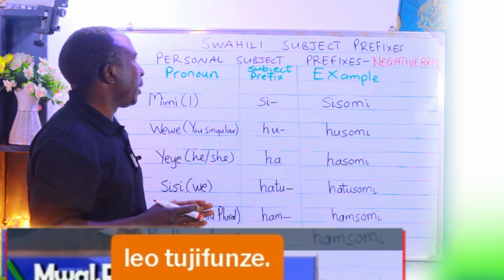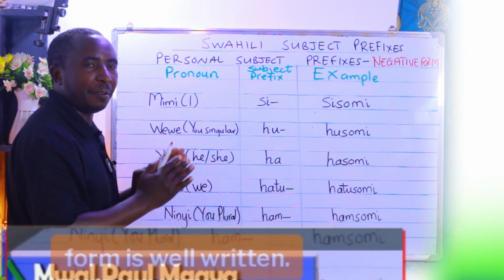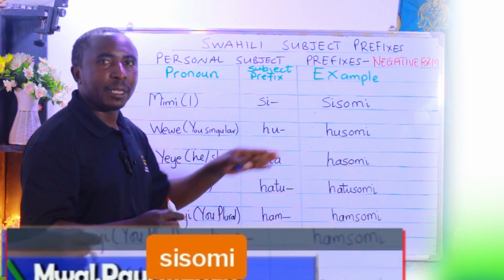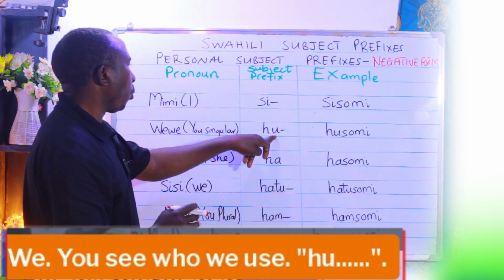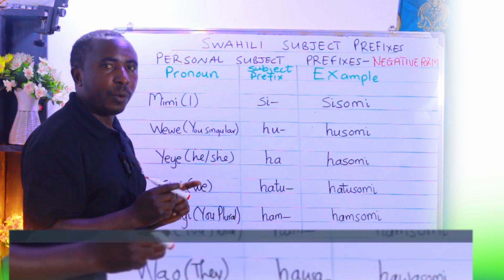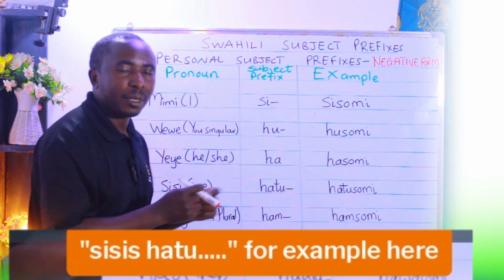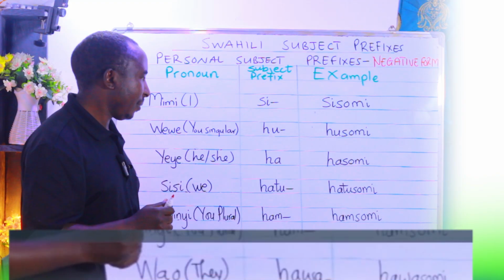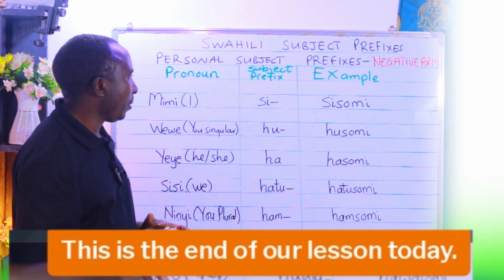Learn Swahili Fast: Subject Prefixes (Negative Form) Made Easy!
**Learn Swahili Subject Prefixes – Negative Form Made Easy!**

Are you ready to **learn Swahili step by step**? In this video, you will clearly understand **Swahili subject prefixes in the negative form** using simple explanations and real examples.

This lesson is perfect for **beginners, students, and anyone who wants to speak Swahili confidently**. You’ll learn how to use words like *sisomi, husomi, hasomi,* and more in everyday conversation.

✅ Step-by-step teaching
✅ Practical Swahili examples

By the end of this lesson, you will be able to:

* Understand **personal subject prefixes**
* Form **negative sentences in Swahili**
* Speak Swahili more naturally and confidently